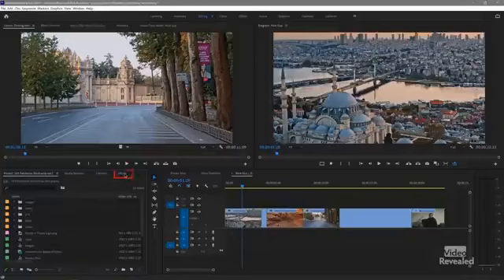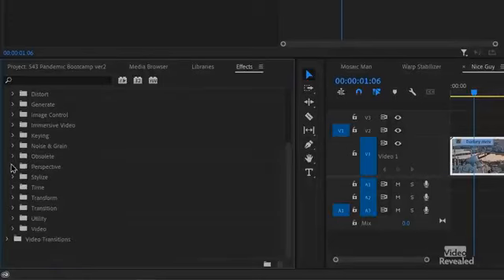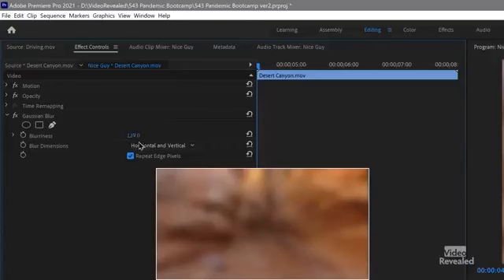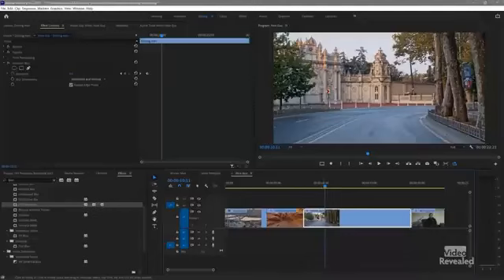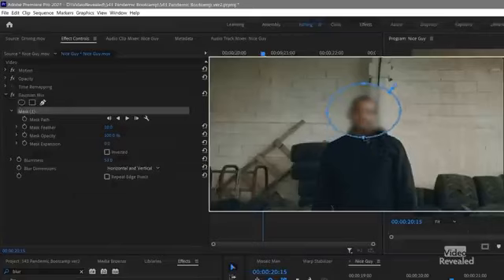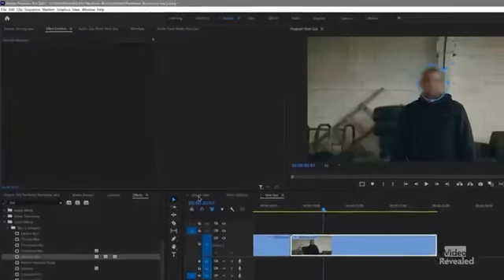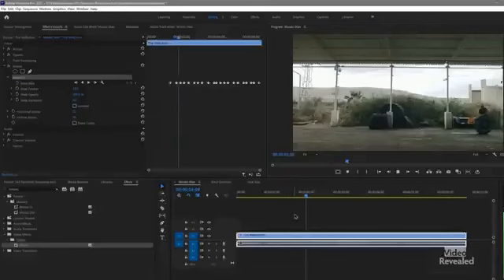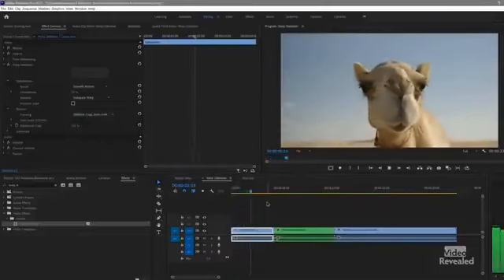Video Editing Course For Beginer Lecture 7 | Video Editor | Editing Tools | How to edit video laptop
Hi, Friends
I hope you are doing well. Friends this about how to edit video, video editing by adobe photo shop, etc. At this course friend you will expert in video editing.
You See my Previous
This channel upload a two complete course like that
email marketing and Google Ads.

videoeditinginalightmotion
learning lecture video Video Editing Course For Beginner Lecture No3 | Video Editor | Video Editing on Laptop | Editing Tip | Video Editor